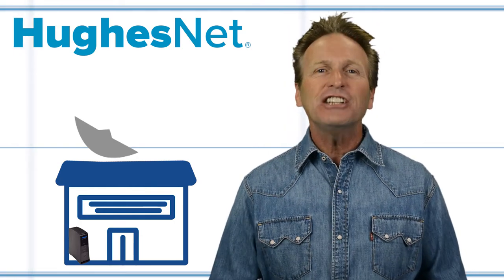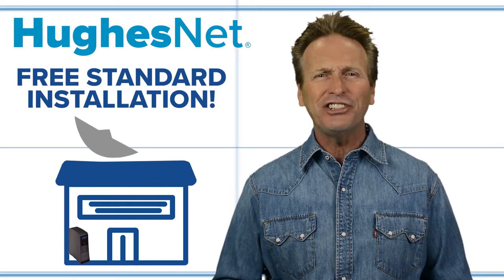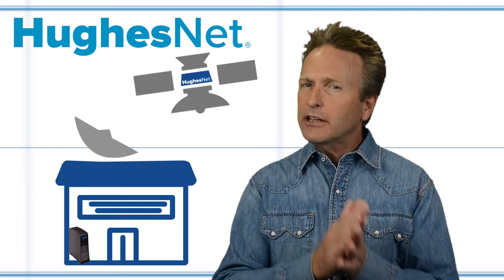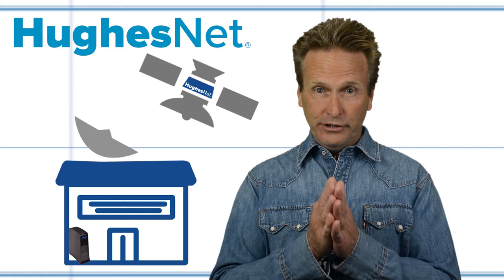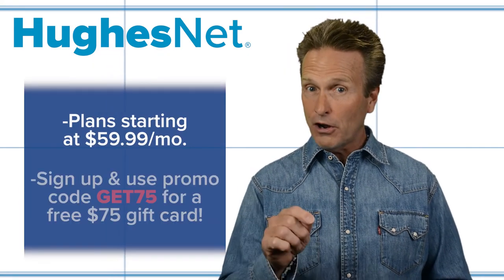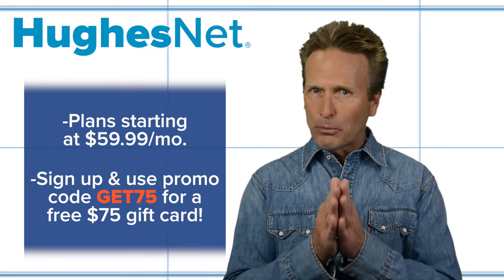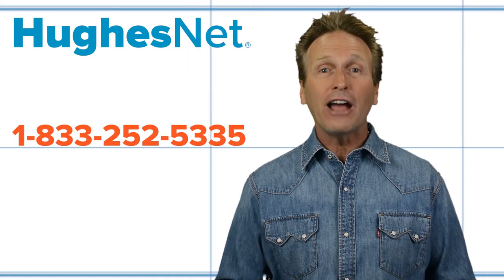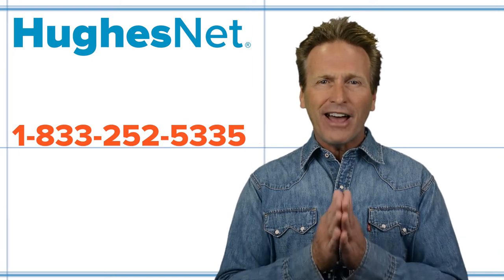Internet Made Easy - Integrated WiFi | HughesNet Gen5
Choosing between companies, plans, speeds and prices for your home or business internet can be overwhelming, but it doesn't have to be! HughesNet plans are simple to choose from, come with free standard installation, a free $75 gift card and built in WiFi!